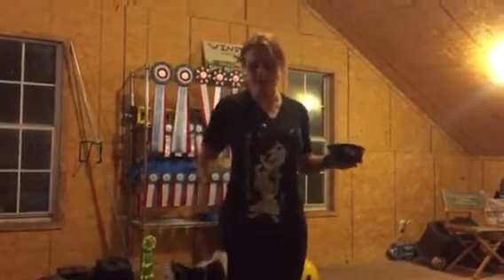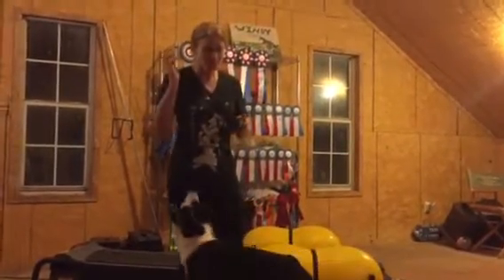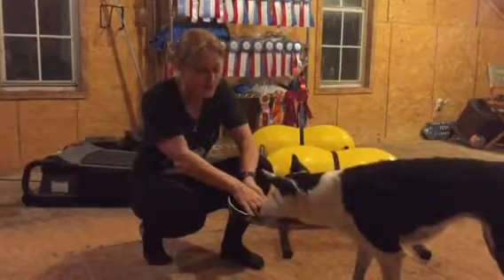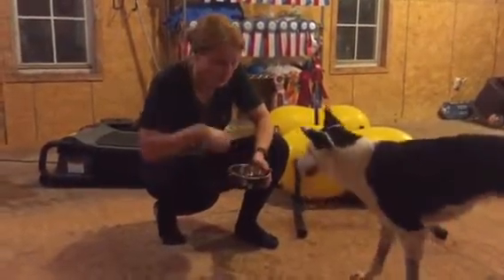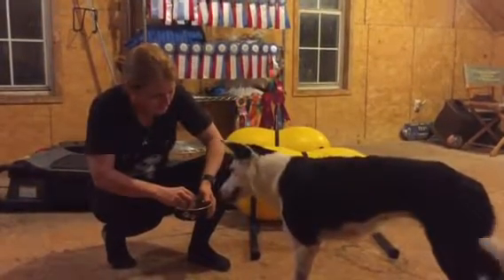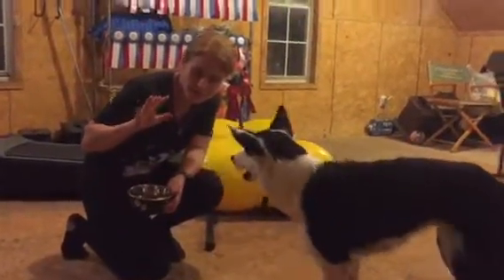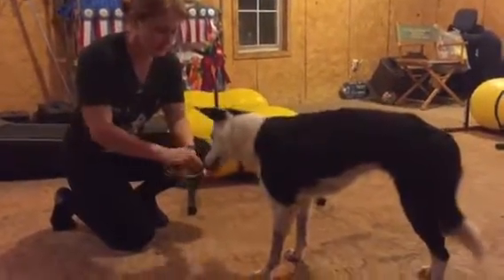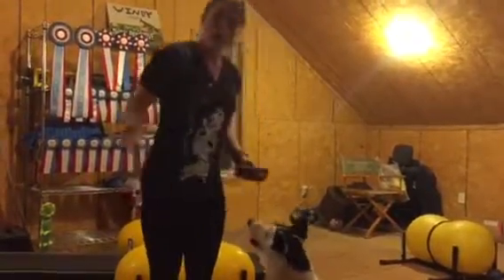Impulse Control game with a bowl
How to teach your dog to wait to be offered treats out of a bowl instead of just taking them at will.